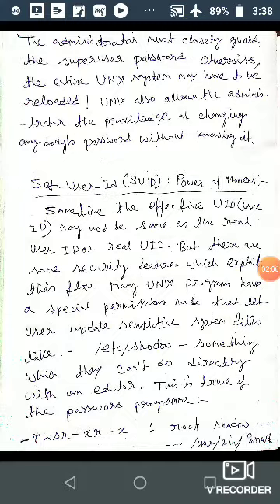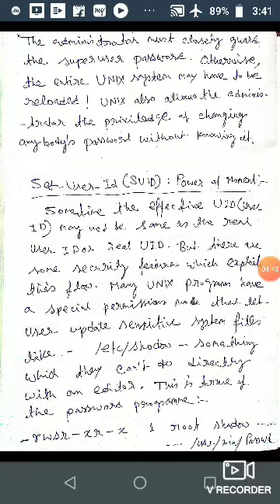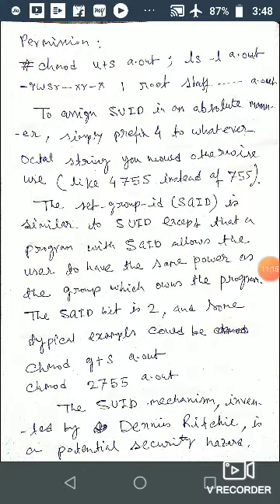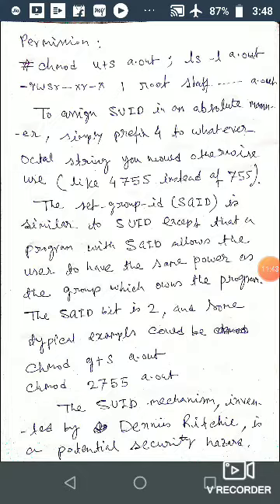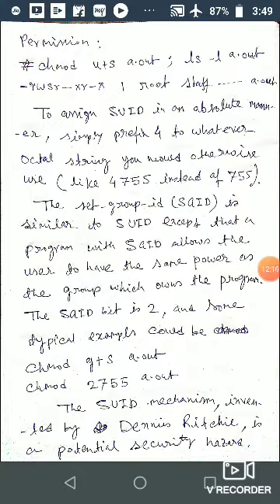Linux administration essential_user_BCSE602_LINUX ADMINISTRATION_B.TECH. CSE2017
Linux administration essential user management